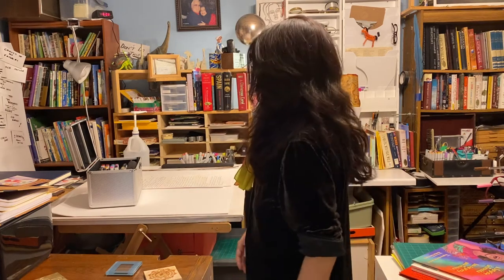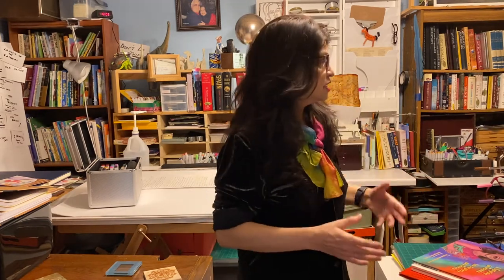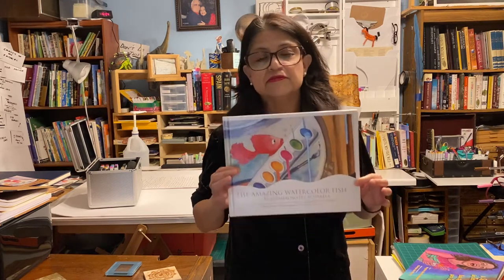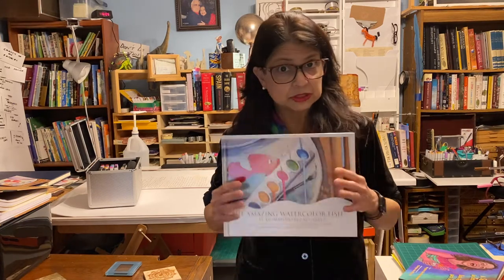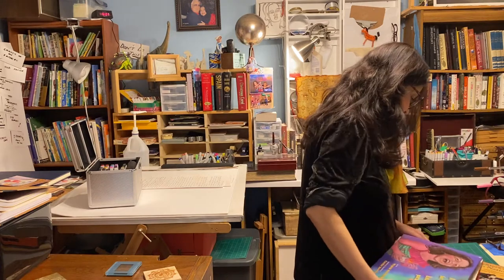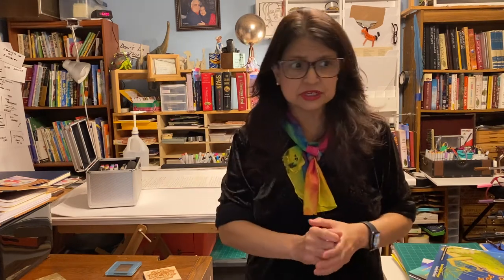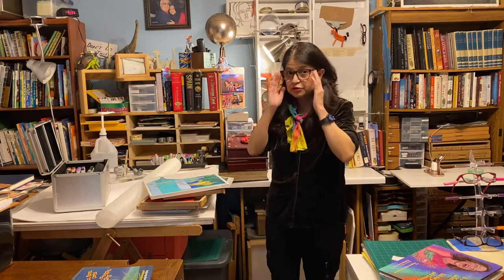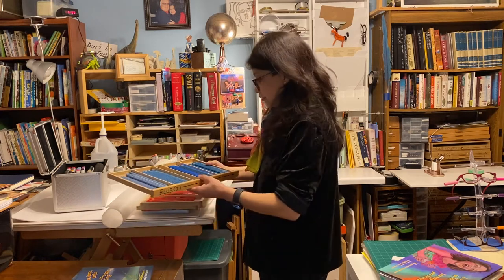Author/Illustrator Carolyn Dee Flores Workshop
Carolyn Dee Flores loves books so much, she started writing and illustrating her own books when she was in second grade.
 Carolyn's father was in the U.S. Air Force. So, her family traveled all over the world.  But everywhere, always, Carolyn's favorite thing was reading books! When Carolyn grew up, she attended Trinity University, and worked as a computer analyst. She became a professional rock musician and a composer. She wrote soundtracks for television and film.
But, finally, Carolyn came back to what she loved the most - writing and illustrating children's books! Carolyn is now working on her twelfth book for children!